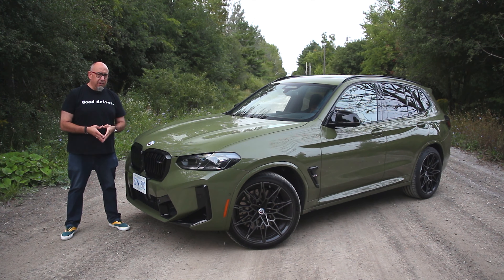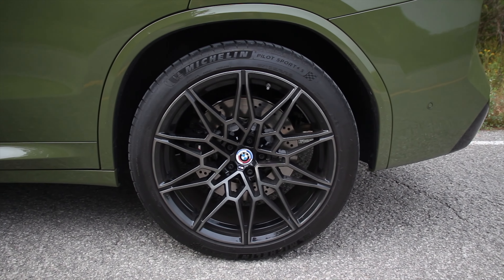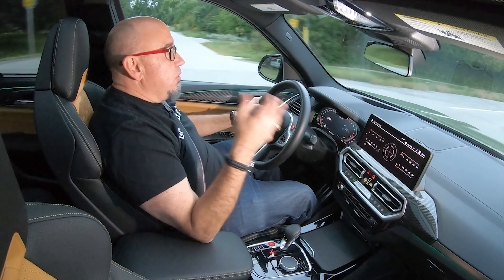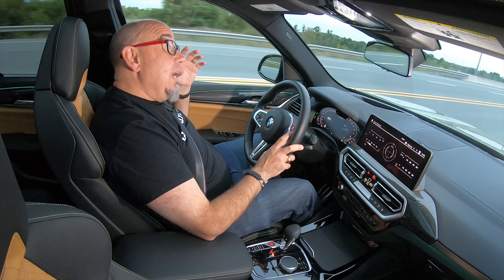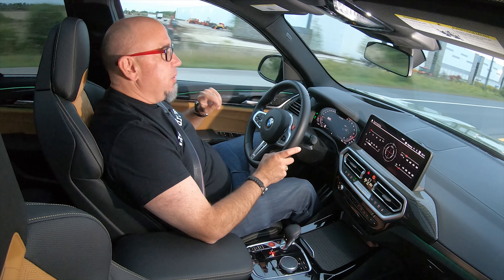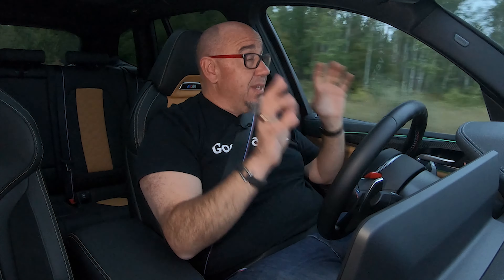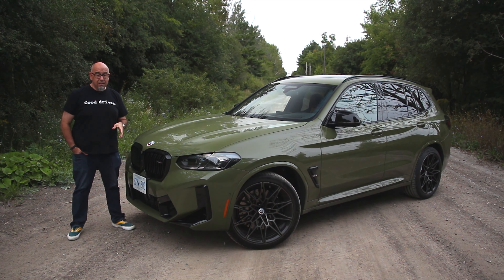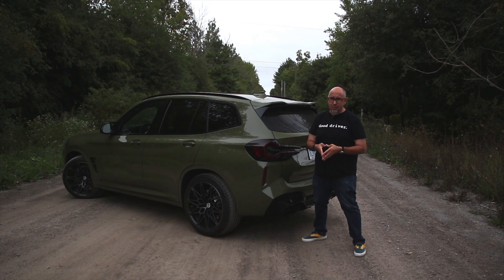2022 BMW X3 M Competition Review: Is It the Best Performance SUV?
It's time to feel the power of the all-new 2022 BMW X3 M Competition! This car is ready to take you on an epic ride with its twin-turbocharged engine and advanced performance features. So don't wait - get in the driver's seat and take this bad boy for a spin and unlock the ultimate driving experience! What's it like? Let's go for a drive!